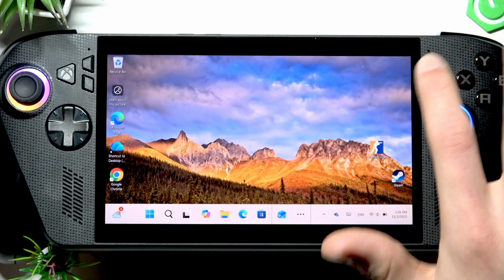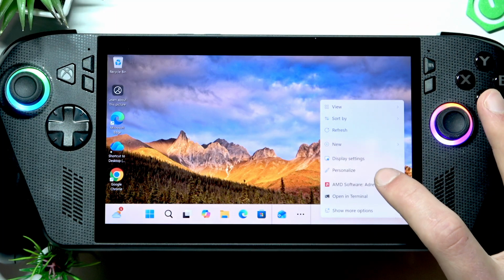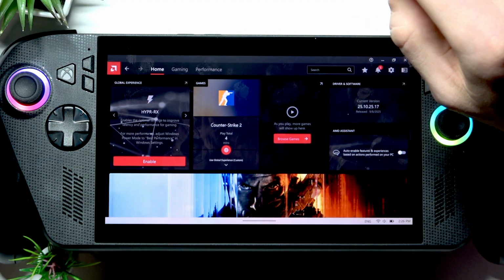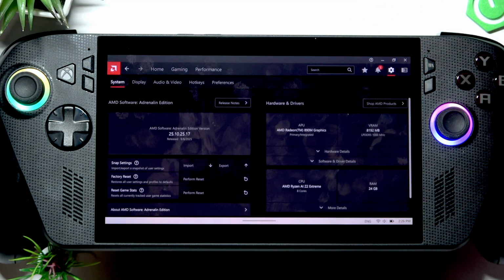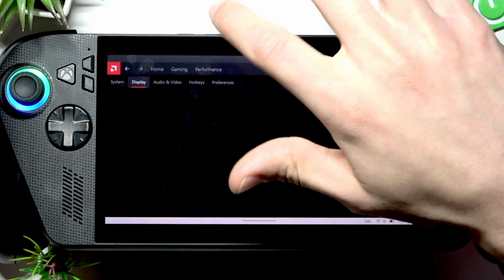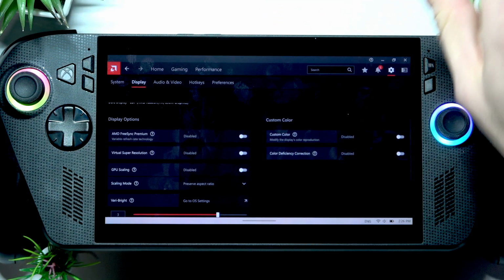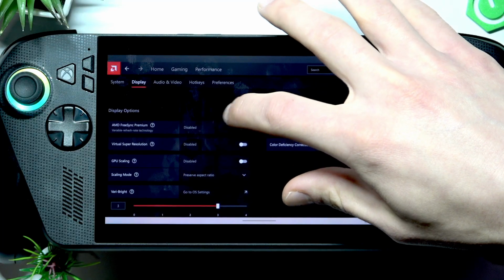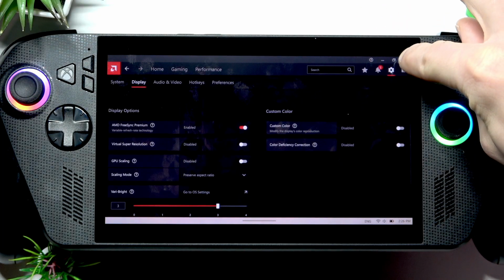How To Enable & Disable AMD Freesync On Asus ROG Xbox Ally X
In this short video I show how to enable or disable AMD FreeSync on the ASUS ROG Xbox Ally X using AMD Software Adrenalin Edition. You will learn how to open the desktop menu, launch AMD Software Adrenalin Edition, go to Settings, open the Display tab and flip the FreeSync toggle. Enabling AMD FreeSync reduces screen tearing and stutter for smoother gameplay, while disabling it can help if you need lower latency for certain titles. This quick step-by-step guide is made for ASUS ROG Xbox Ally X owners who want a fast, reliable way to manage variable refresh rate settings.

How to enable AMD FreeSync on ASUS ROG Xbox Ally X?
How to disable AMD FreeSync on ASUS ROG Xbox Ally X?
Where is AMD FreeSync in AMD Software Adrenalin Edition on ASUS ROG Xbox Ally X?

0:00 Intro - what we will do
0:09 Open desktop and long press empty space
0:19 Select AMD Software Adrenalin Edition
0:29 Open Settings (top right)
0:32 Go to Display tab
0:38 Toggle AMD FreeSync off or on
0:41 Quick test and wrap up